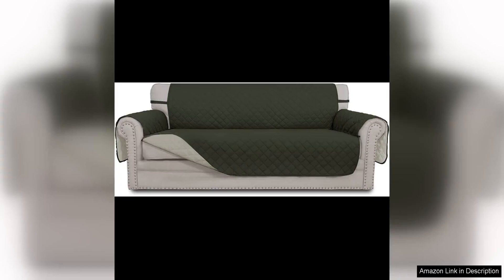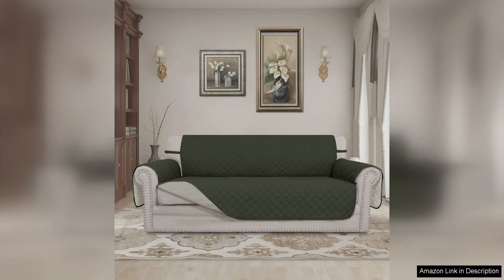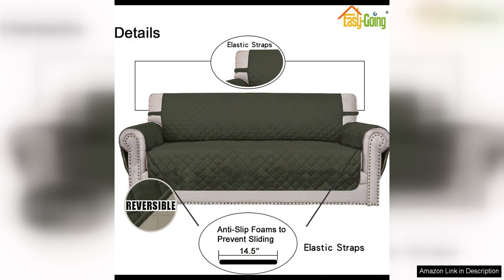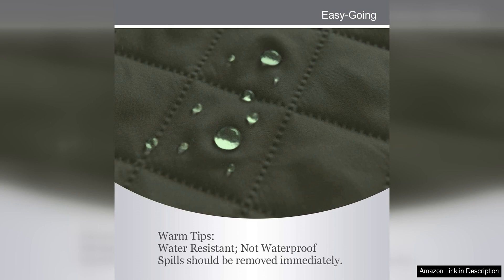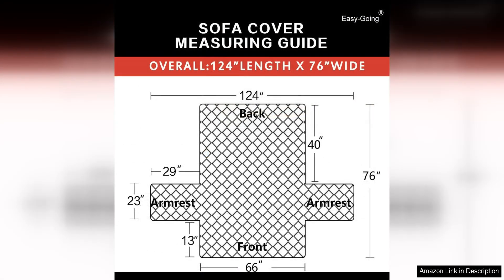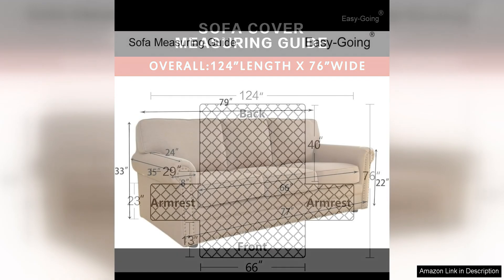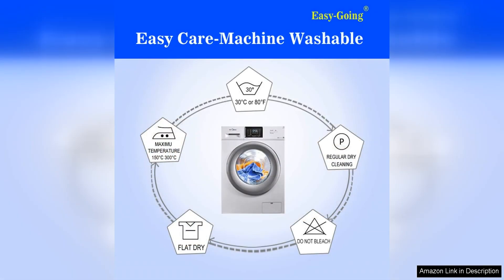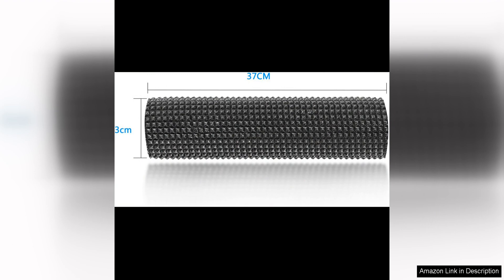Easy-Going Reversible Couch Cover for 3 Cushion Couch Sofa Cover for Dogs Review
The Easy-Going Reversible Couch Cover for 3 Cushion Couch Sofa Cover is a fantastic addition to any home with pets or children. This couch cover is not only stylish but also incredibly functional and easy to use.

One of the best features of this sofa cover is its reversible design. With two different colors on either side, you can easily switch up the look of your living room without having to buy a whole new cover. This is perfect for those who like to change up their home decor frequently.

The cover is made from high-quality fabric that is both comfortable and durable. It is soft to the touch, making it a cozy spot for your furry friends to curl up on. Additionally, the fabric is machine washable, making it easy to clean up any messes or pet hair that may accumulate.

Another great feature of this couch cover is its non-slip design. The cover has elastic straps that can be tucked under the cushions to keep it securely in place. This is especially important for households with pets or children who are prone to jumping on the furniture.

I also appreciate the size options available for this couch cover. It is designed to fit most 3 cushion couches, but there are also options for larger or smaller couches. This ensures that you can find the perfect fit for your specific furniture.

Overall, the Easy-Going Reversible Couch Cover for 3 Cushion Couch Sofa Cover is a great investment for anyone looking to protect their furniture from pet hair, spills, or general wear and tear. It is stylish, comfortable, and easy to clean, making it a must-have for any pet owner or busy household. I highly recommend this couch cover to anyone looking for a simple and effective way to keep their furniture looking like new.